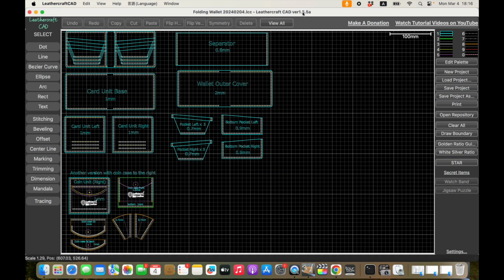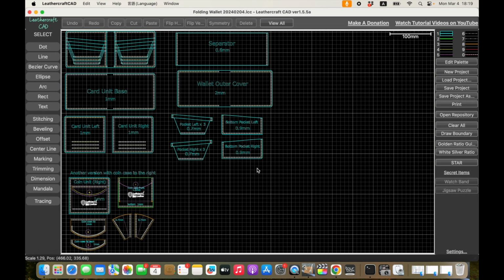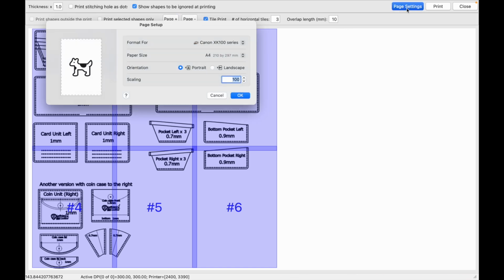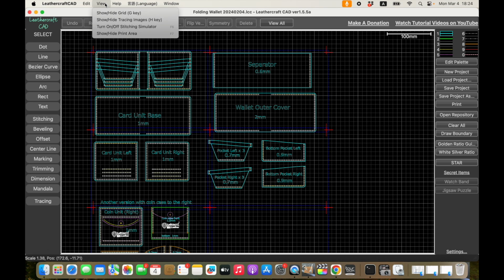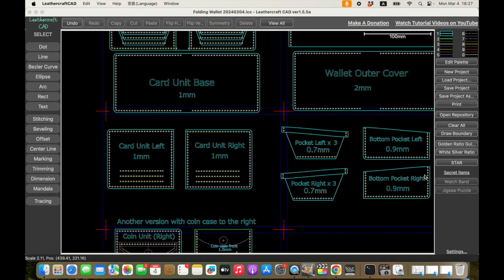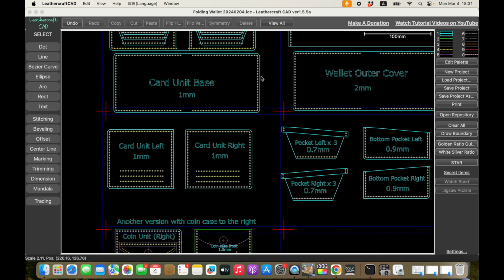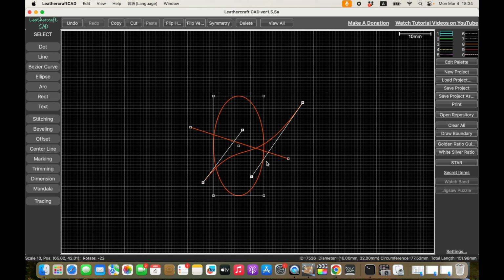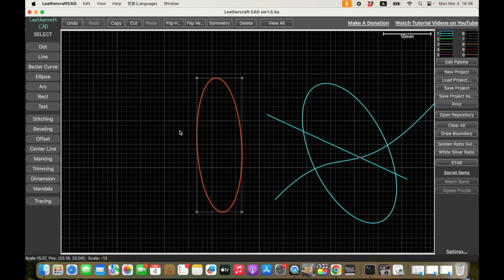[ENGLISH] Leathercraft CAD v1.5.5a - with printing feature updates. Multi-page, tile printing, etc.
2024/3/4 ver1.5.5a
[Printing] Added multi-page printing feature
[Printing] Added tile-printing feature
[Print Calibration] Changed the spec for calibration to do it with Portraid orientation. Then software will automatically flip the calibration value when printing in Landscape orientation.
[Windows11 Issue] The Windows11 issue seems still exists that the print dialog goes behind the main window and app looks frozen. Added another trick to avoid this issue. Hopefully it works.
[Convert to Path] Added a right-click menu to convert selected shape(s) into a path object.

Leathercraft CAD is a free CAD software specifically designed for leathercraft pattern drawing. It has a lot of leather craft related features that none of those existing generic purpose CAD software have. At the same time, it’s very simple to use even for beginners or non-experienced CAD users. It runs on Windows OS and macOS.